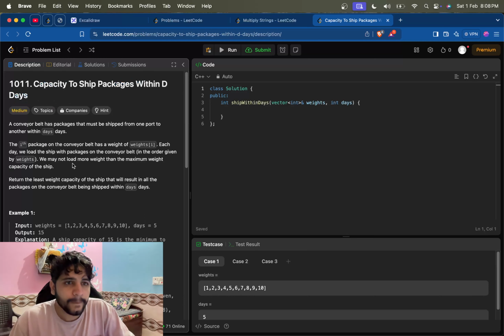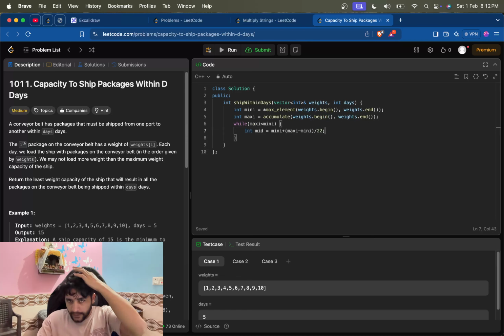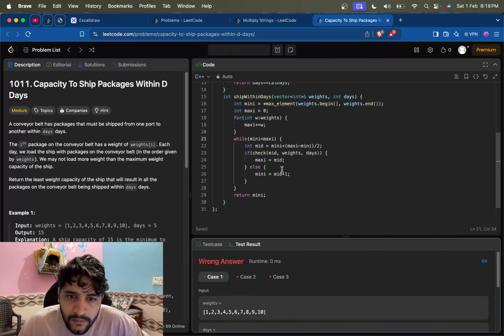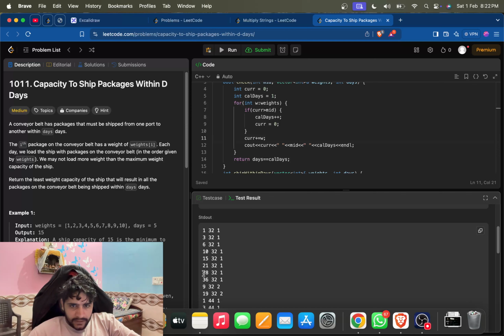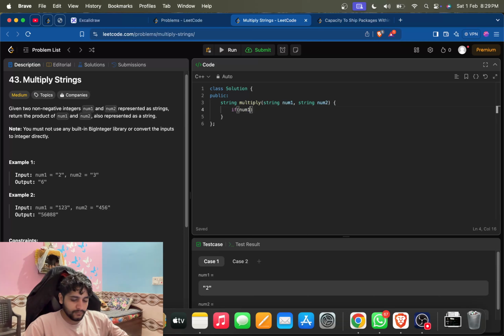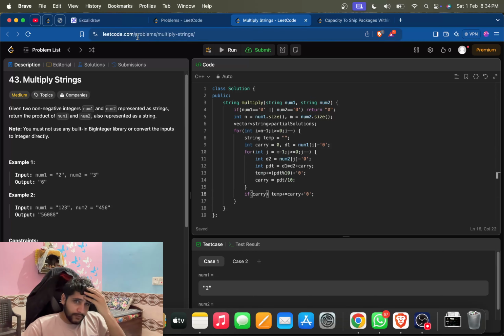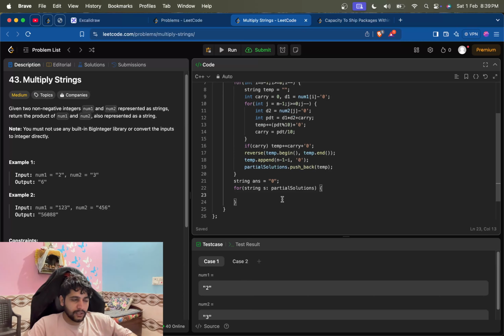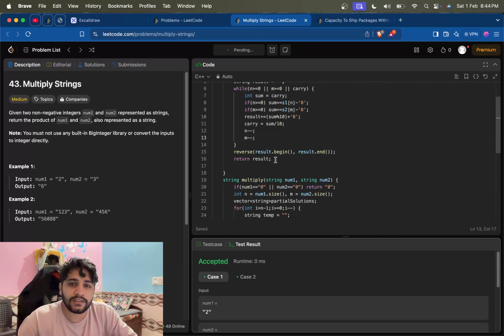DAY 28 || Doing Leetcode daily until I get a job